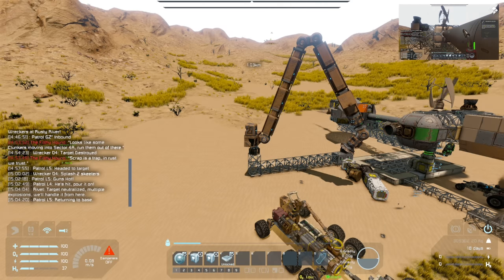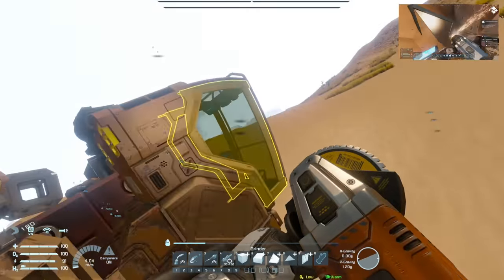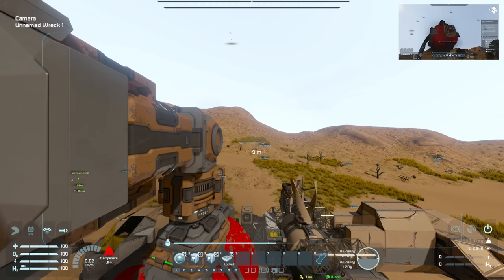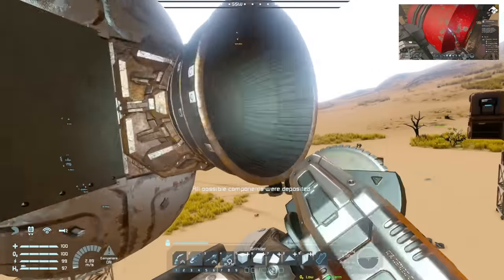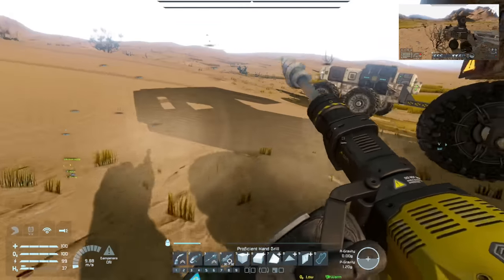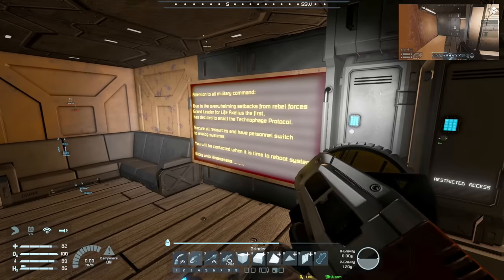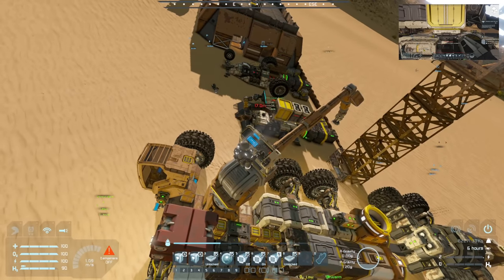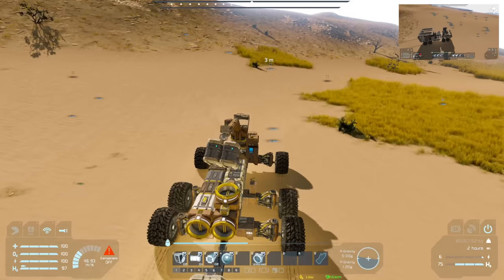Scavenger Hunt #13 - Big Red Explosive Barrels (Space Engineers salvage only survival)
Capac and I have landed on a hostile planet, potentially the most recent of several operatives sent there to find the location of some experiments, our suits are falling apart and we can't build a whole lot of the usual blocks forcing us to engineer and salvage our way to the end of this mystery...

Join us as we explore a story crafted specifically for us and which we are both completely blind to.

This is a custom scenario built for us to play on by our community taking advantage of real people to play NPCs and help flesh out the story so the scenario itself isn't available for download. A huge thank you to the guys helping craft this experience for us.

You can find a collection of the public mods we've used

Editor - moos3h
Game Master - Eisen
Perennial NPC and custom mods - TheFinalEvent97
Custom mods - Mr Simplex

Music and Sound Effects by:
Space Engineers